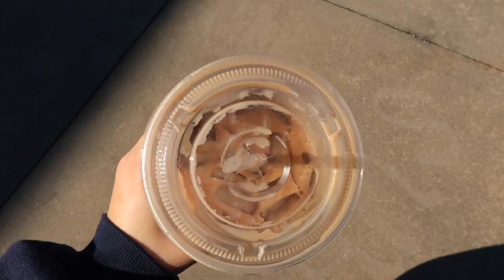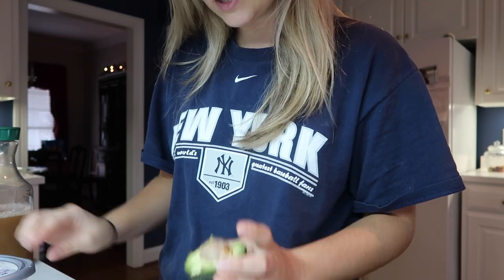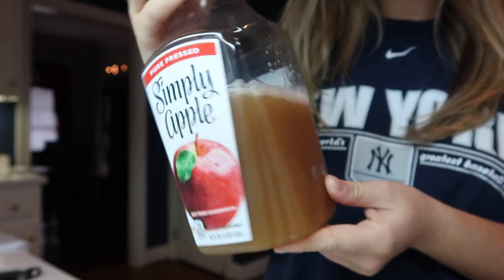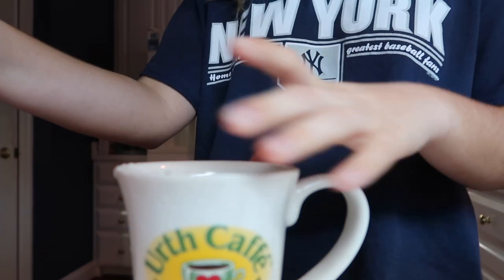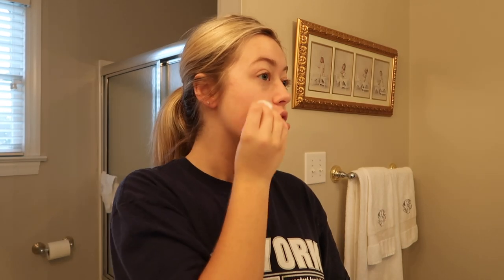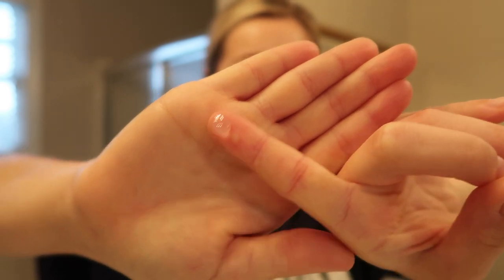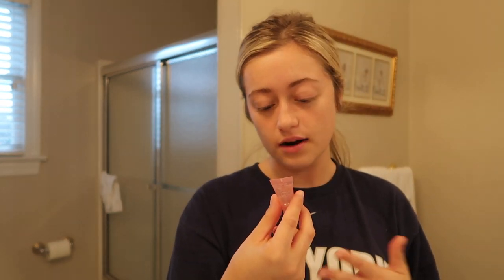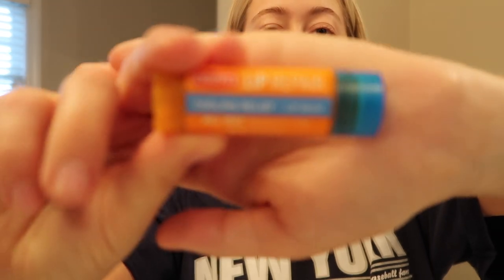VLOGMAS DAY 15 & 16: lil at home vlog, skincare routine, avo toast & some cleaning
Thank you all so much for the continuous support on my channel. I love you all!!!